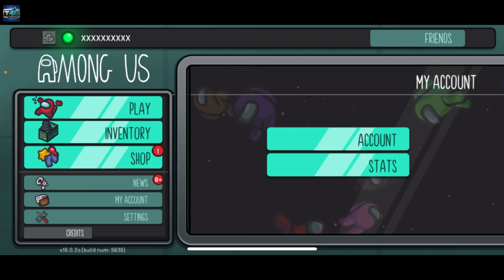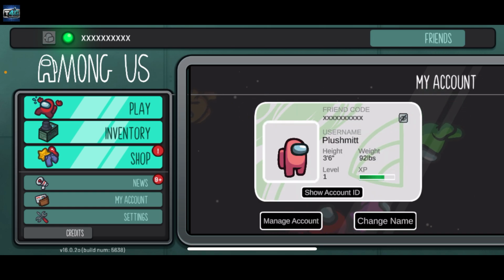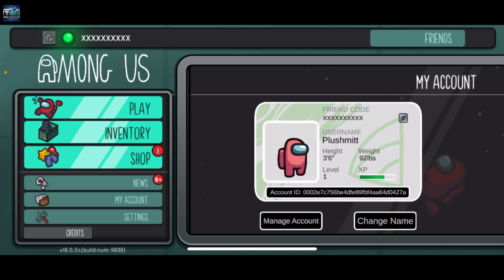How to Find Your Account ID in Among Us? Get Your Account ID in Among Us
In this tutorial, I'll show you how to find your account ID in Among Us. Whether you're playing on PC or mobile, knowing your account ID can be helpful for troubleshooting, linking your account, or just keeping track of your progress. Follow along as I guide you step-by-step through the process!